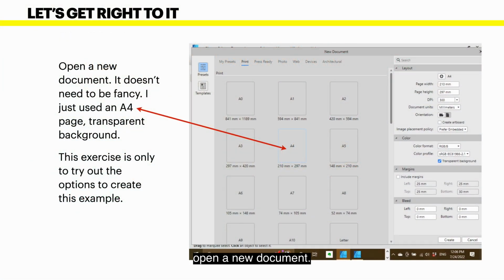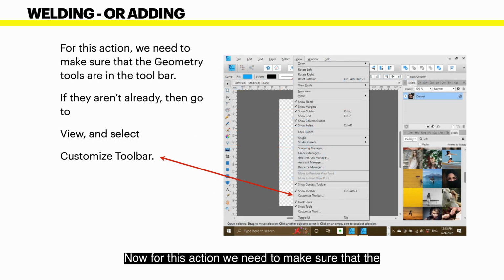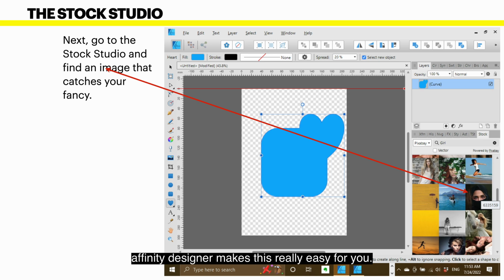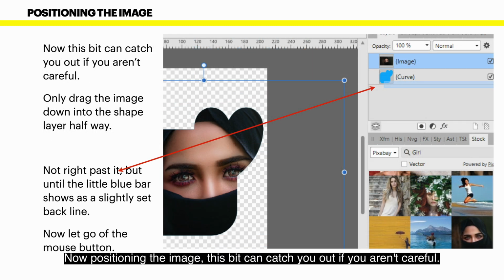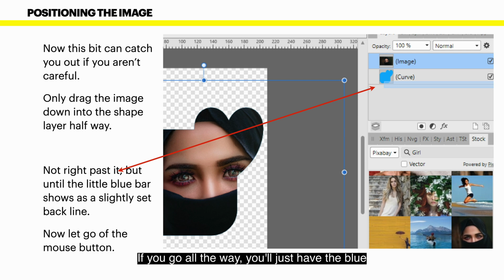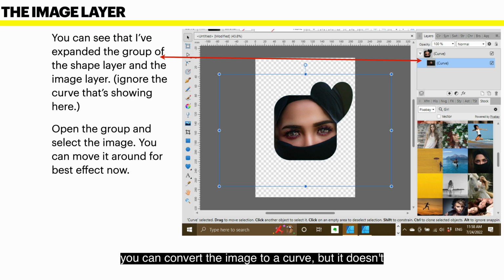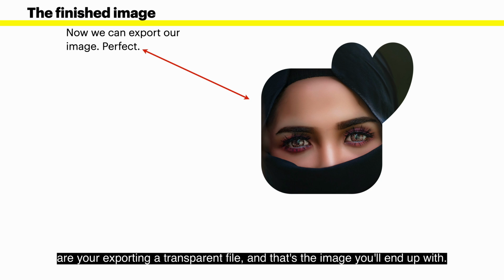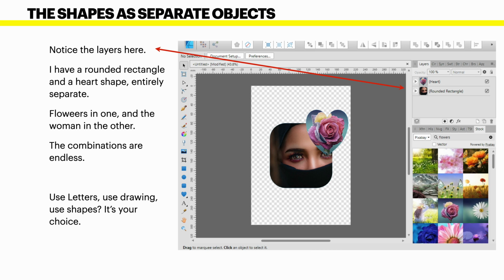How To Put An Image Inside A Shape In Affinity Designer on The PC - Version 2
To place an image inside a shape in Affinity Designer on PC, follow these steps:
 1. Import Your Image – Drag and drop the image into your document or go to File , Place to insert it.
 2. Create a Shape – Use the Shape Tool (Rectangle, Ellipse, etc.) or draw a custom shape with the Pen Tool.
 3. Clip the Image to the Shape – In the Layers Panel, drag the image layer onto the shape layer so that it indents under the shape. This creates a clipping mask, making the image conform to the shape.
 4. Adjust as Needed – Use the Move Tool (V) to reposition or resize the image within the shape.

And that’s it! Your image is now inside the shape. Let me know if you need more details! 😊

Resources:
Fonts:
1.envato.market/x9NgB5
1.envato.market/jWO9P5
1.envato.market/e4ALDj